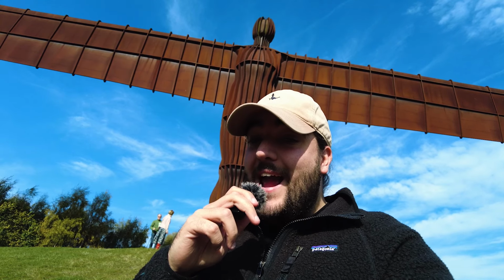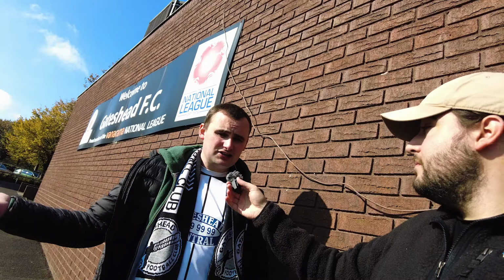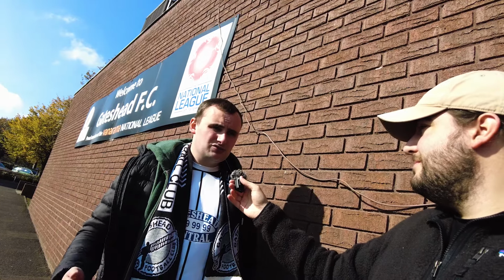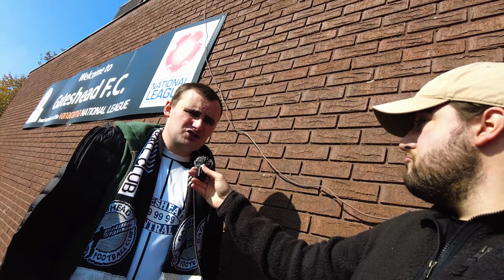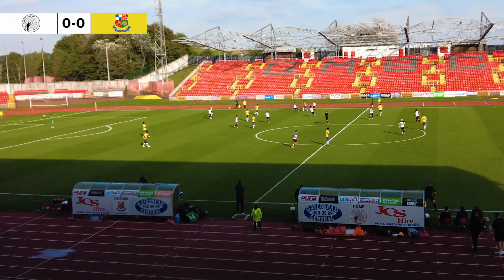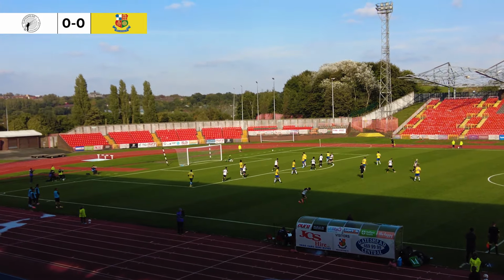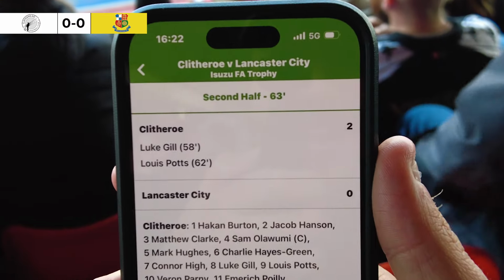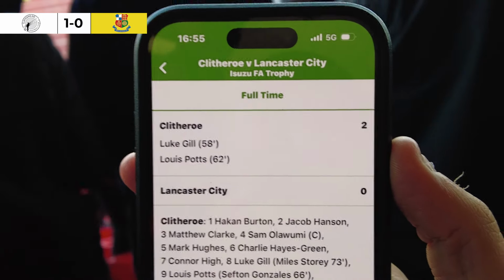Is This The Worst Stadium In England?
What do you think is the worst stadium in England?